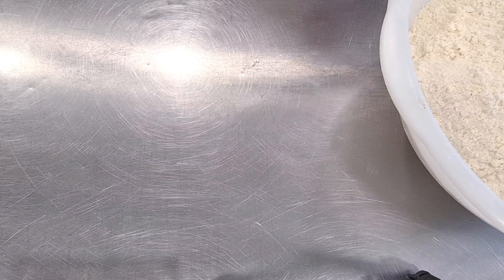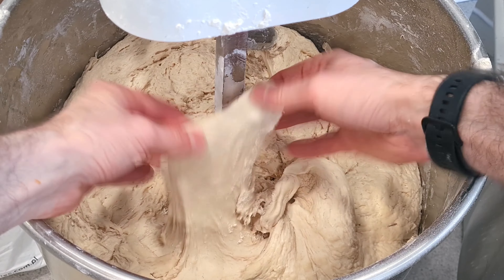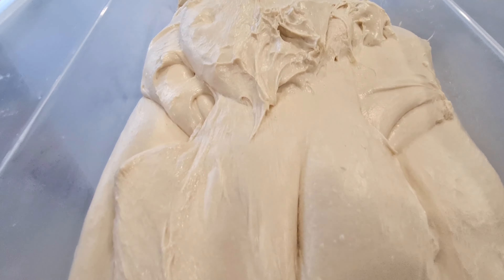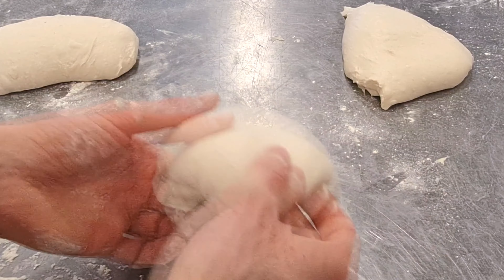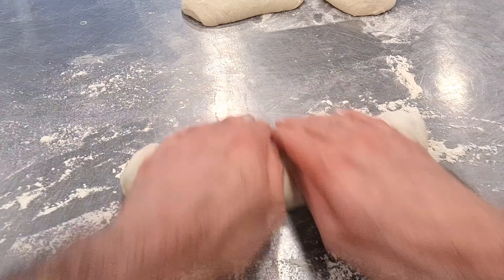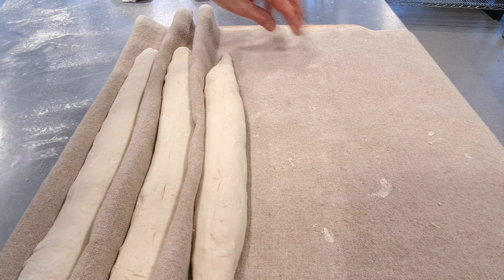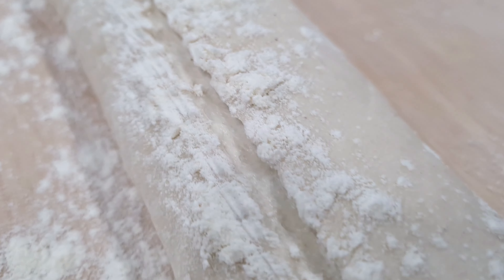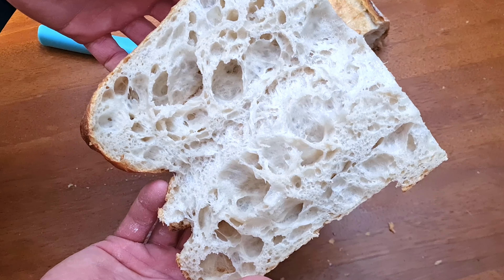TRADITION - The most POPULAR FRENCH BAGUETTE in FRANCE - 1 million sold EACH DAY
- Full Process To Make The Perfect Baguette Tradition -

Hi everyone, this time we are gonna make the perfect french baguette tradition, I'll share with you every pro tips, have fun and enjoy it !!

Every saturday a new video to come

00:00 Intro
00:15 Autolyse
01:00 Checking the dough
01:38 Mixing speed 2
02:20 Weighting and folding
03:16 Dividinv and shapping
05:52 Baking
06:52 Cinematic
07:25 Final product

Recipe
    Ingridients :
•  Flour T65: 1000g
•  Salt: 19g
•  Yeast: 5g
•  Water: 610
•  Levain 100%: 340g

•  Autolyse:  flour+water - 1 hour
First speed 7 min -- Second speed 4 min

•  Rest 60 min at room temperature
+ Folding and 24h at 4°
•  Dividing
•  Shapping
•  Rest 45 min
•  Baking 21min à 250°

                      See you soon on the channel :)